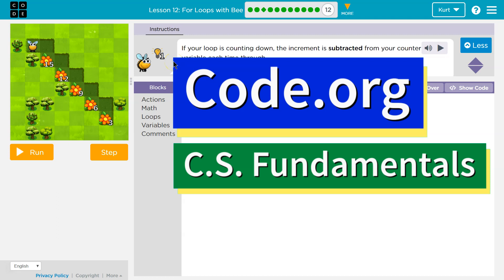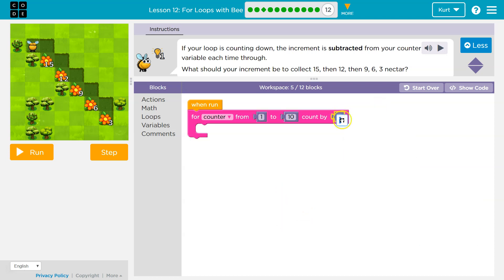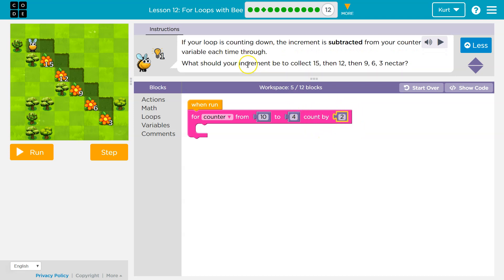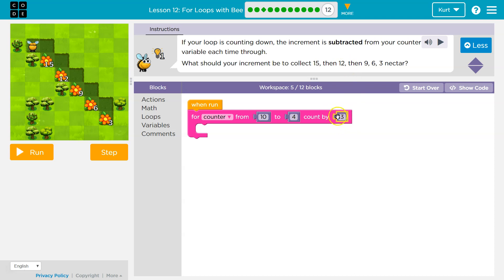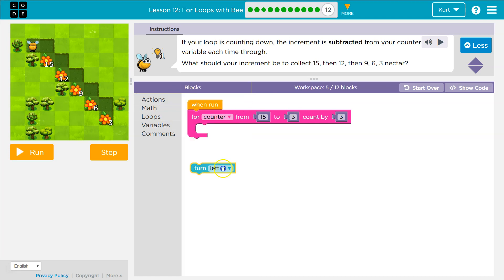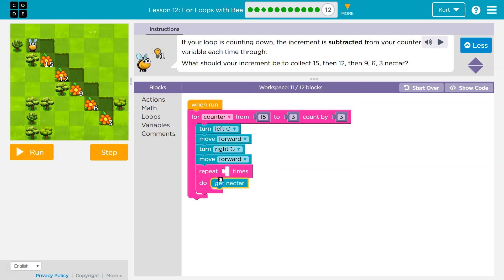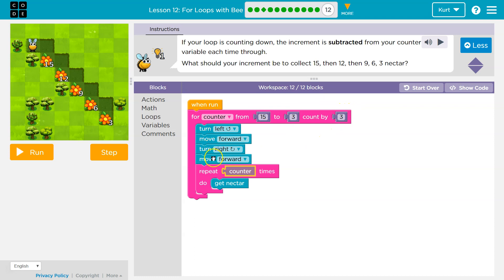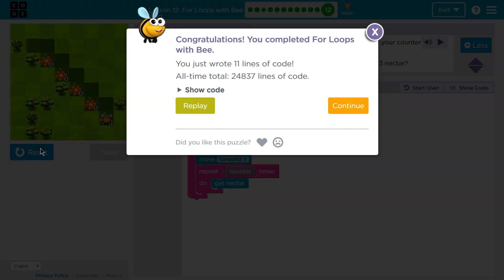Code.org For Loops with Bee Part 12 | Answers Explained | Course F Lesson 15 | Express Lesson 22